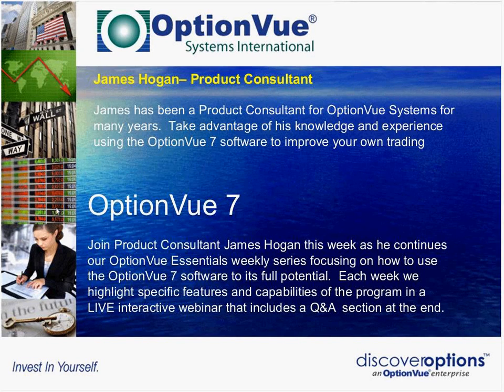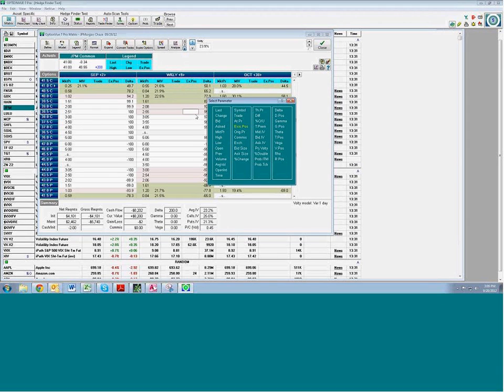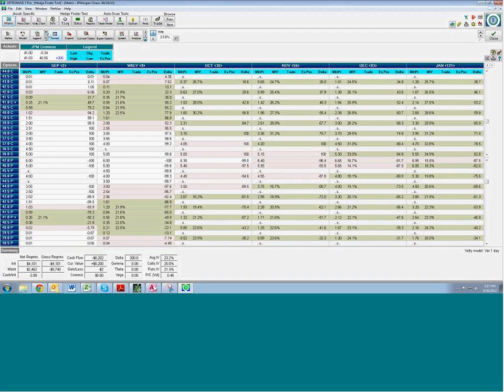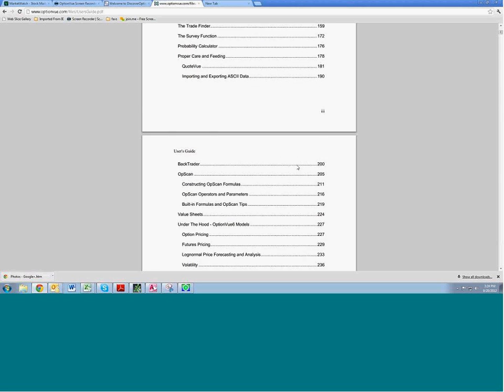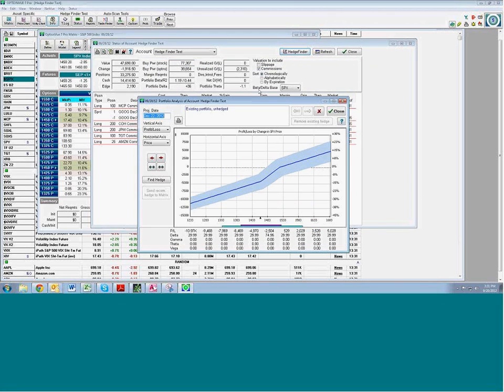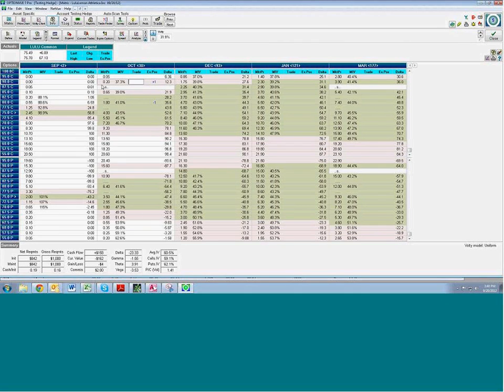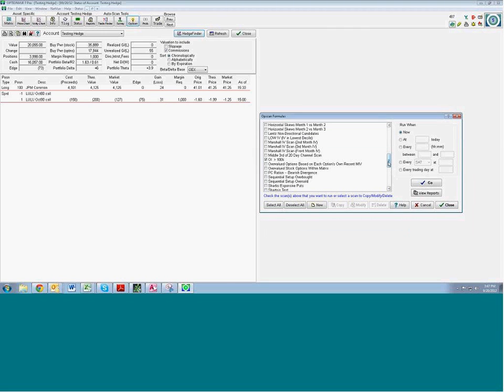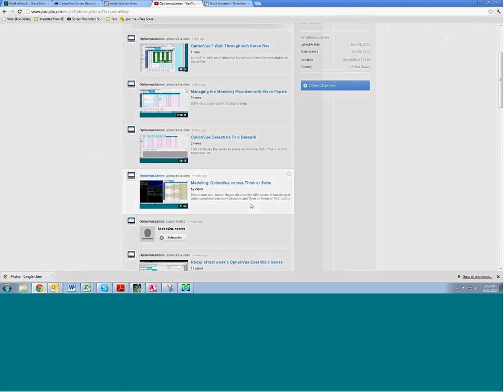OptionVue Essentials Series with James Hogan - September 20th 2012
In this presentation OptionVue's HedgeFinder, Earnings Search, Matrix Parameters and Side by Side Graphic Analysis features are reviewed.